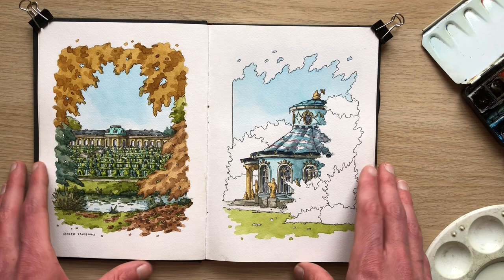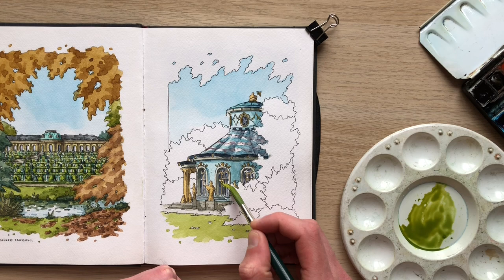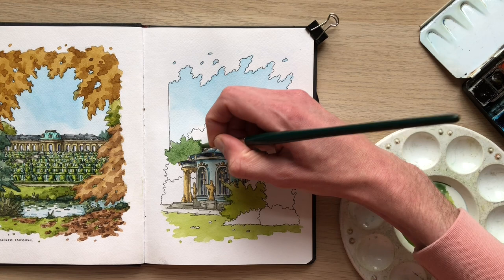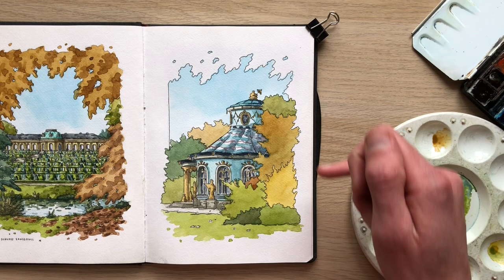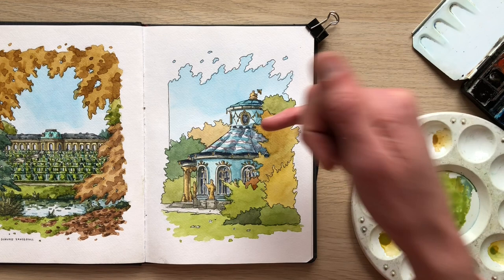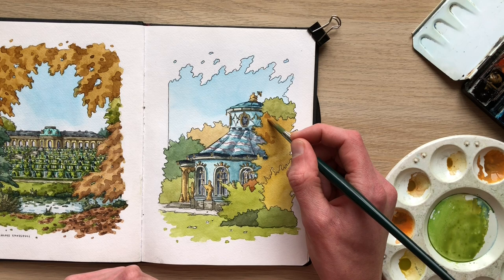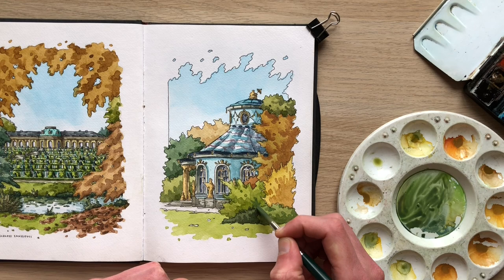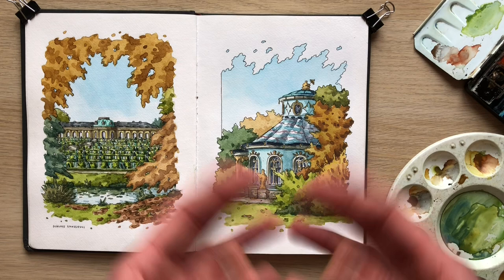STEP-BY-STEP: How to Paint Trees & Fall Foliage 🍂🌳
Hi everyone! I'm really excited to share something new with you - a step-by-step tutorial on how I paint trees and foliage in the fall.

I was only able to finish the line work and initial painting of this sketch on location, so I decided to record the rest of my process at home and share some of my tips and tricks with you.

👉  Sign up for my free NEWSLETTER to stay in the loop and for behind the scenes content